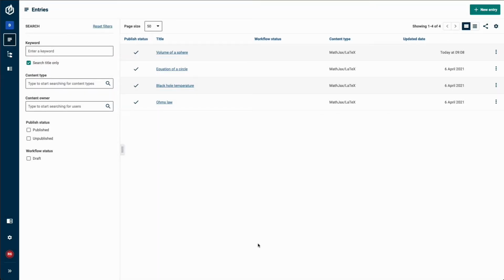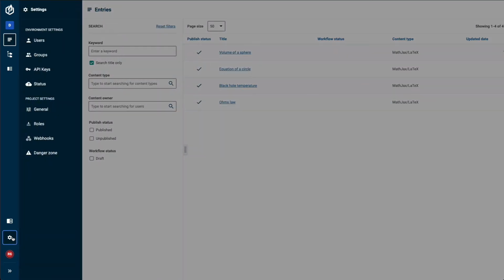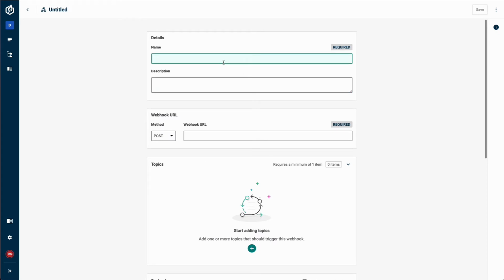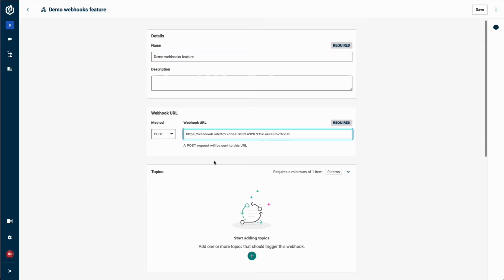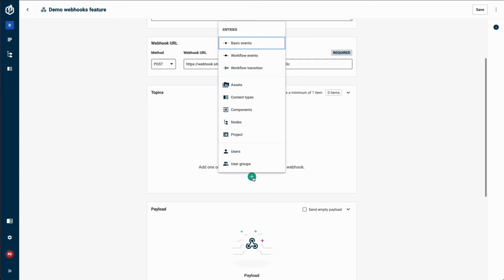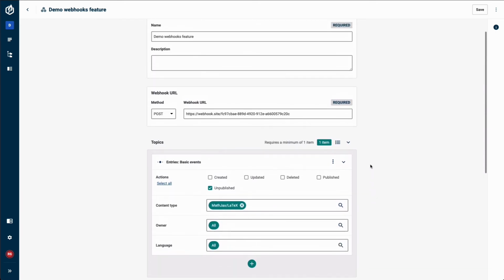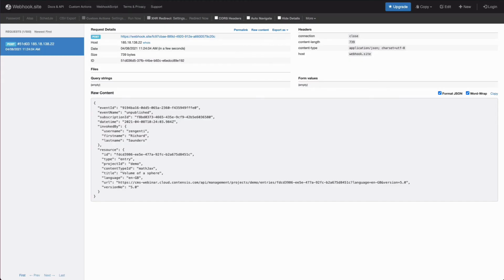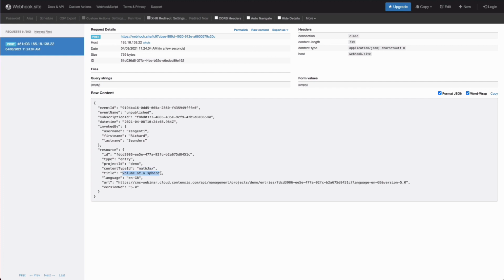Contensis feature: Webhooks overview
A quick overview of webhooks in Contensis 15